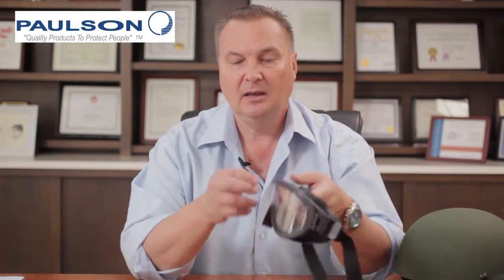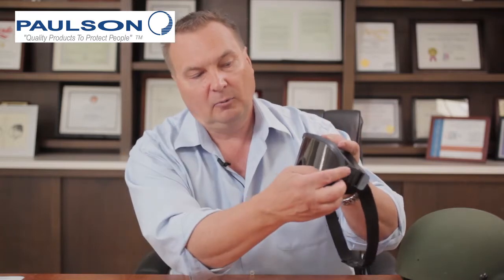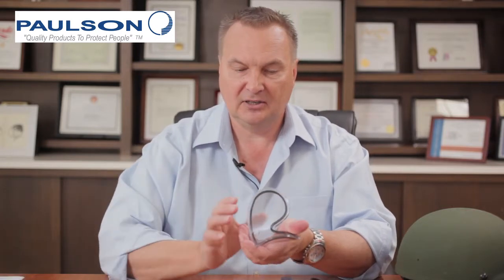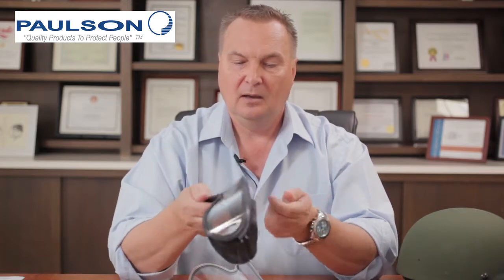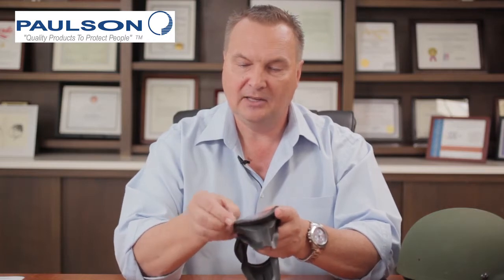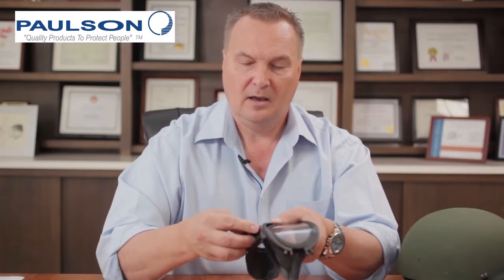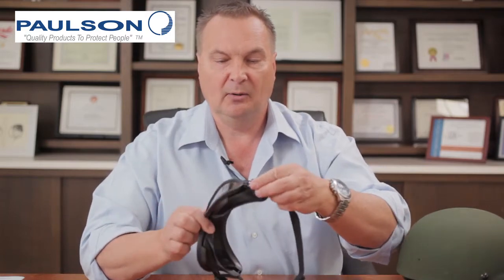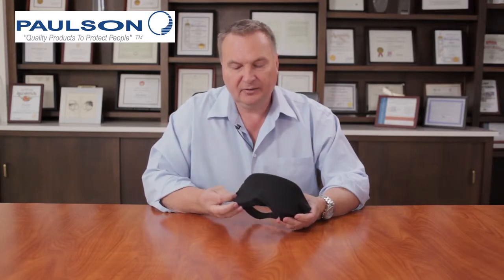A-TAC® Tactical Goggle Accessories & Lens Replacement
Paulson Mfg. Corp. CEO Roy Paulson discuss the features and benefits of our A-TAC® Tactical Goggle accessories and replacement lenses, and performs a demo on how to replace the lens. Accessories include cover lenses in clear, amber and smoke grey.